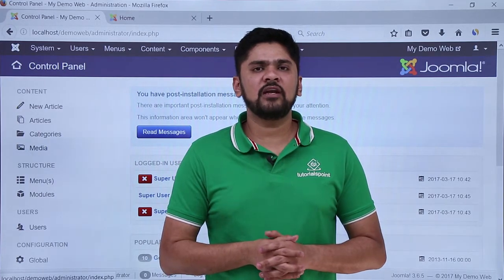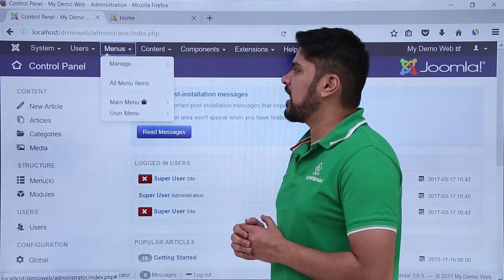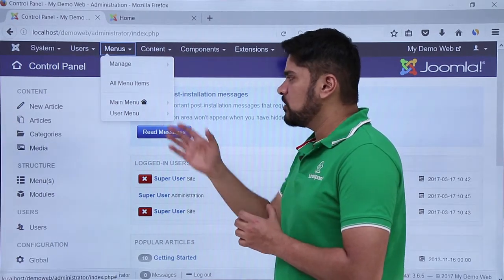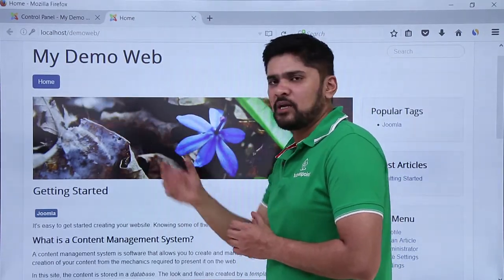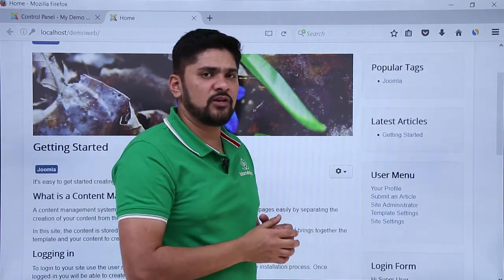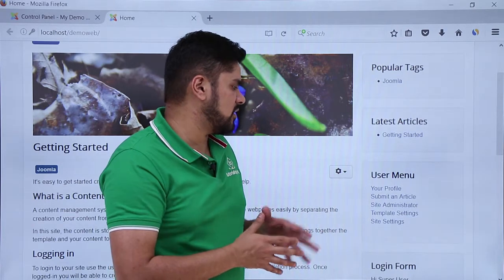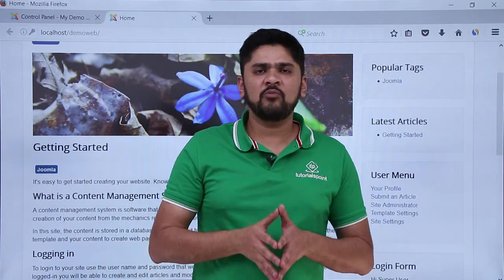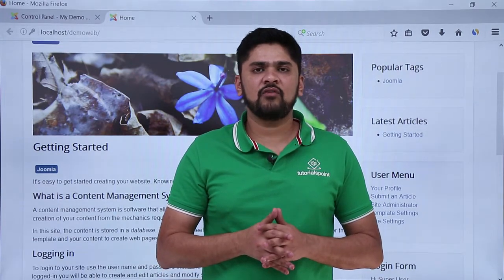Joomla Menus Menu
Joomla is an open source Content Management System. In this session, you will learn about Menus Menu option in Joomla.